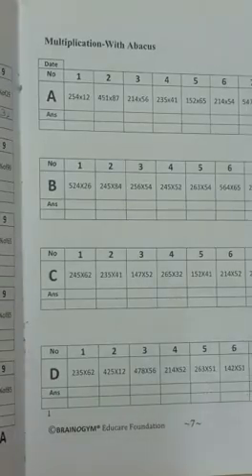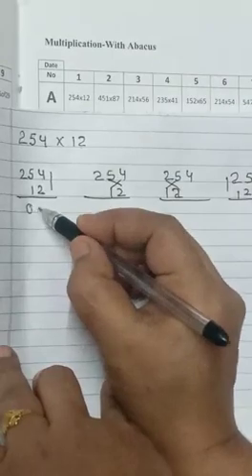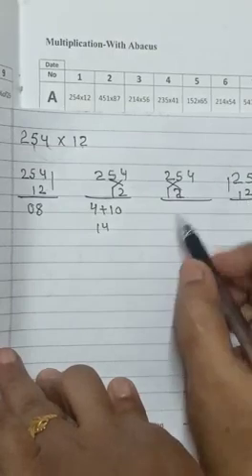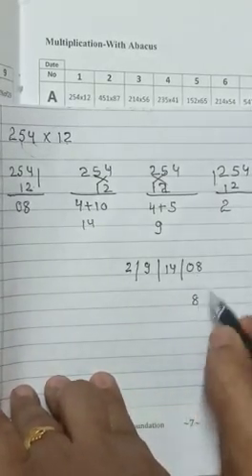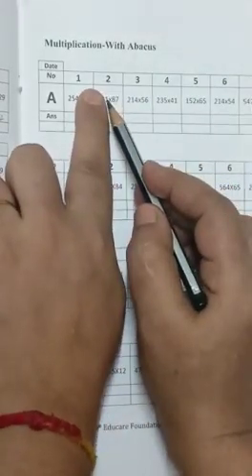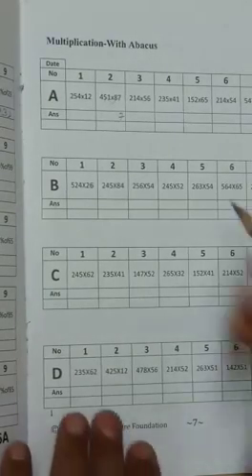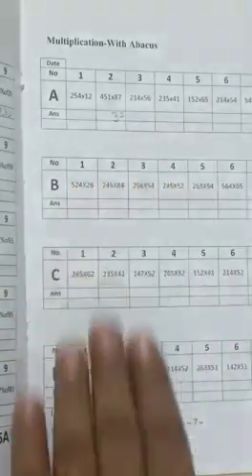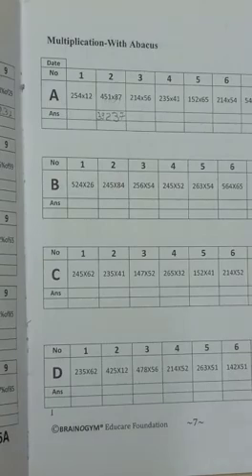M5a pn 7(A,B)